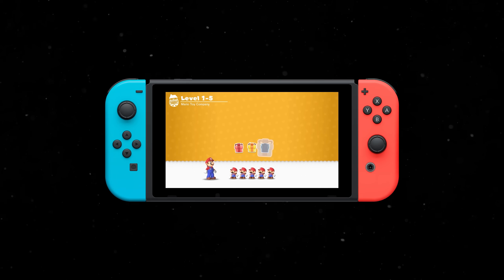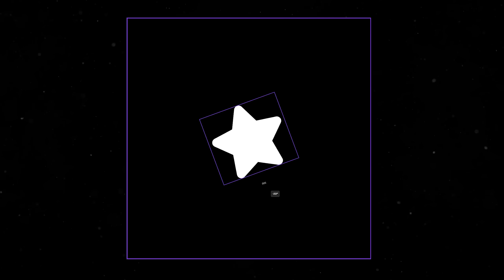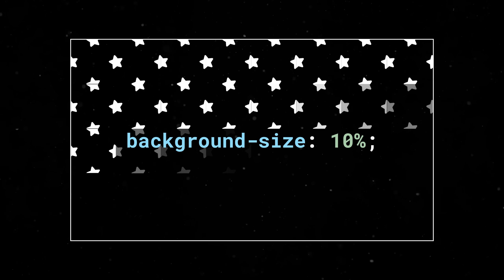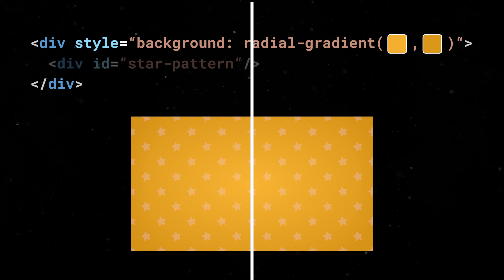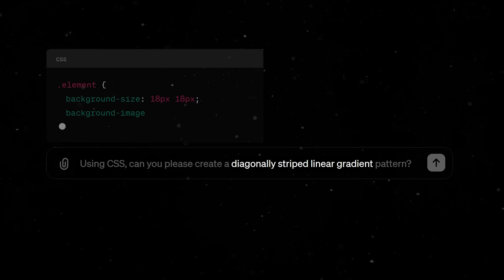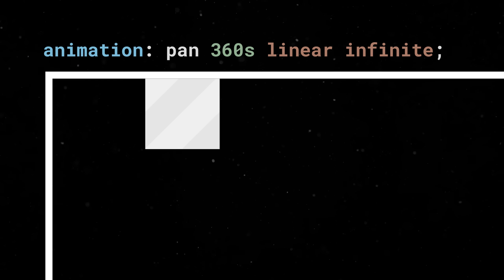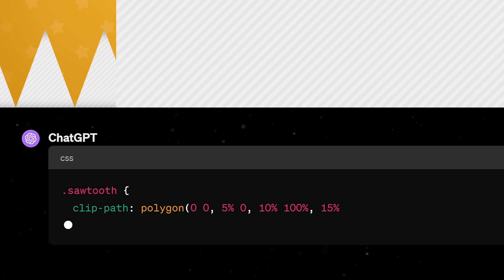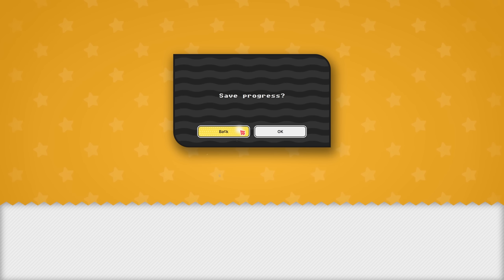Websites Need More Mario UI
Music Licensed by Artlist:
Harvest Moon Waltz - Ziggy